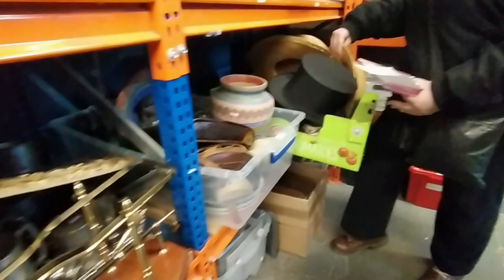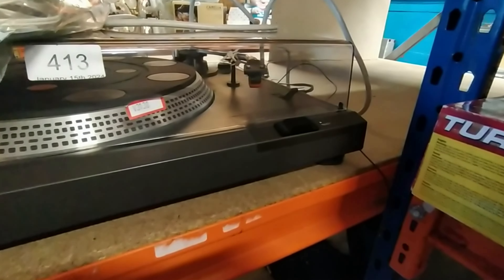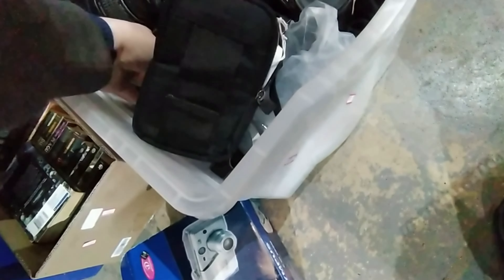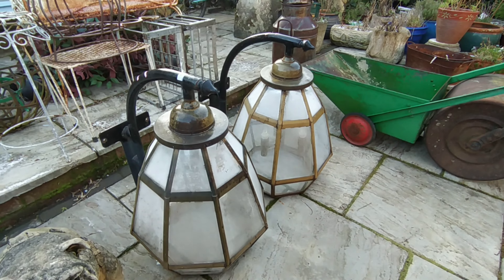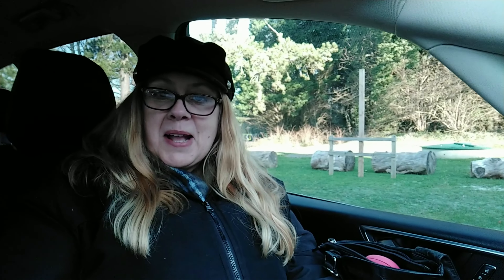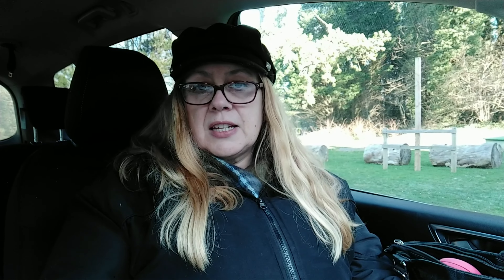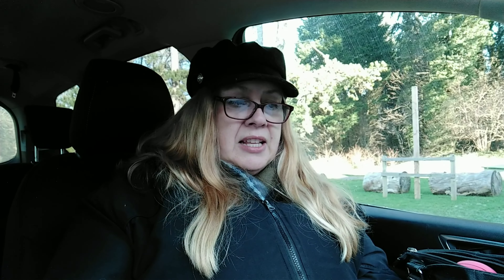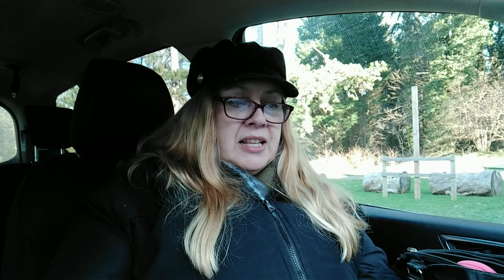Join Us At The Exciting AUCTION With Live Bidding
Step into the thrilling world of auctions with us and witness the excitement of live bidding! From vintage cameras to stunning Victorian candlesticks, we'll show you all the unique and valuable items we come across.

About us:

We are Paul & Marie a UK reselling couple.